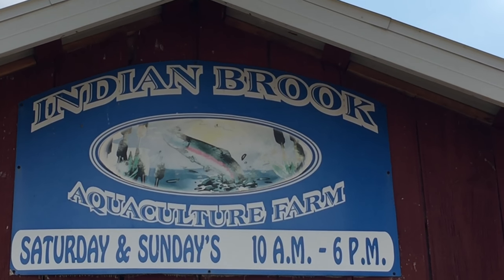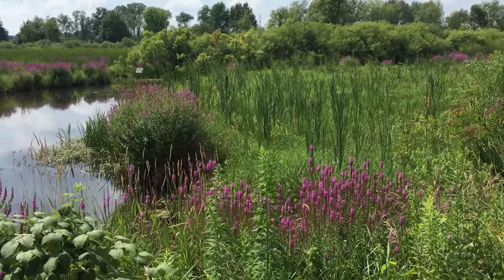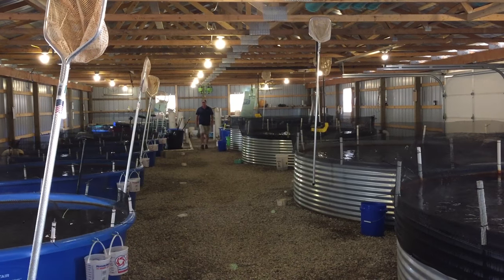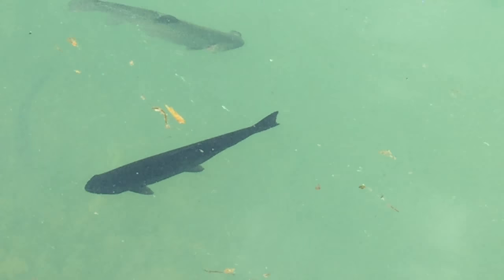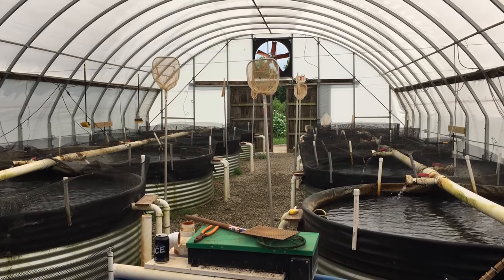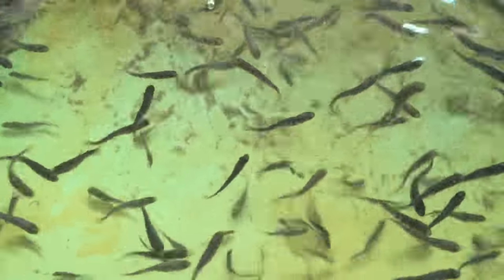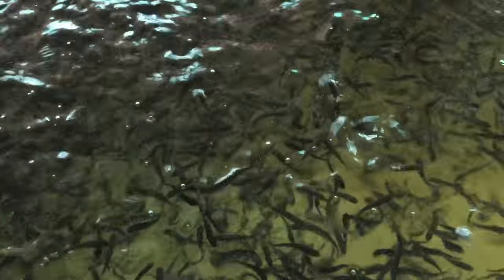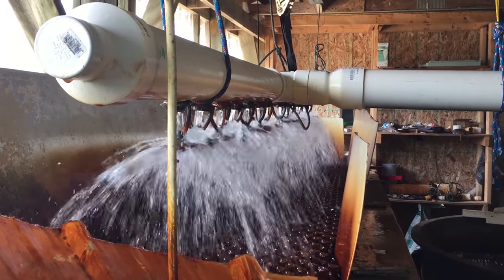No fish tale: Aquaculture entrepreneur raising 1 million pounds of trout per year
In a state celebrated for its sport fishing, Owen Ballow always found it shameful that fresh-caught trout and salmon from the Great Lakes were limited to appearing as seasonal menu items at local restaurants.

So, the 56-year-old entrepreneur decided to do something about it.
Ballow has made a significant splash in the Michigan aquaculture industry since purchasing a nondescript roadside tourist attraction in Jackson County and transforming the 90-acre site into a large-scale commercial fish farm.